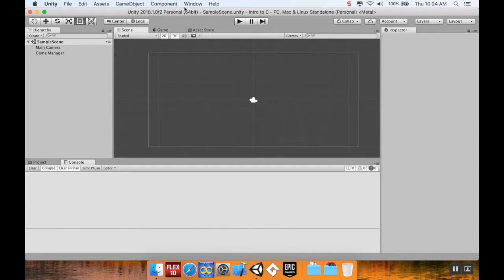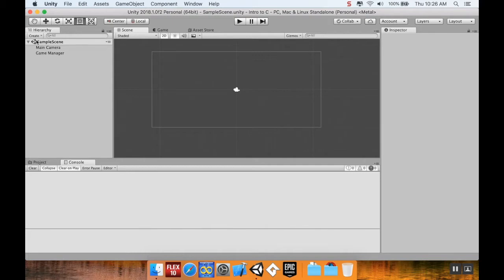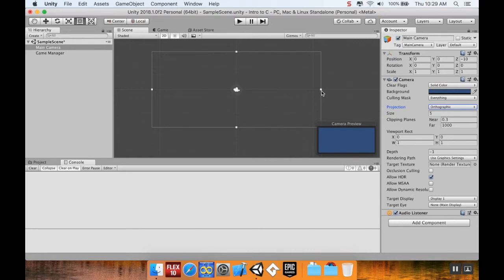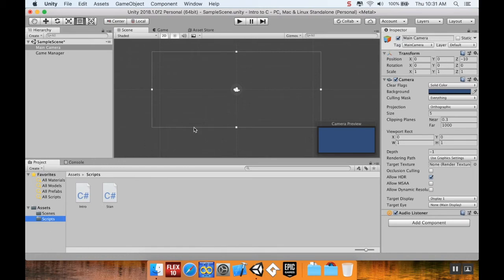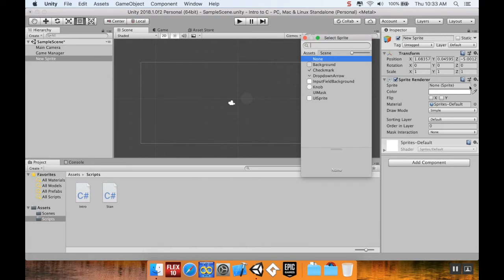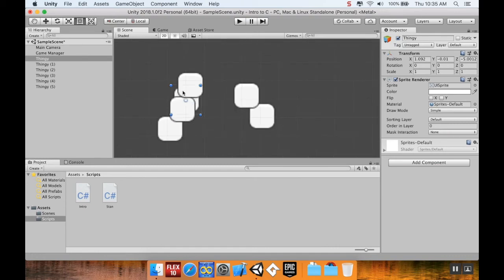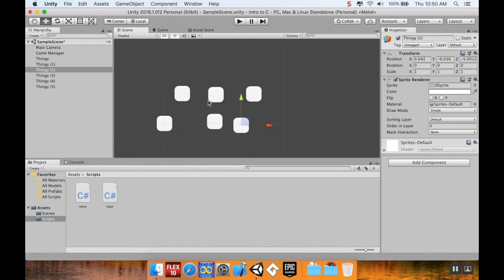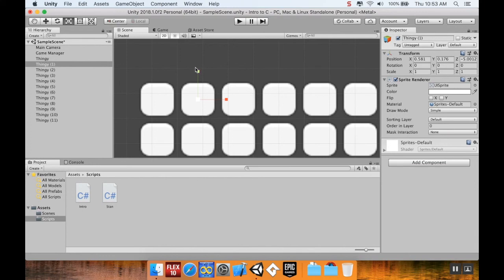Intro to C Part 5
Today we're learning our way around Unity a little more.  This lesson will cover the Unity editor, as well as many common and useful keyboard shortcuts to use in Unity.